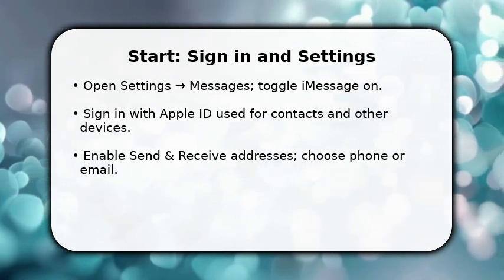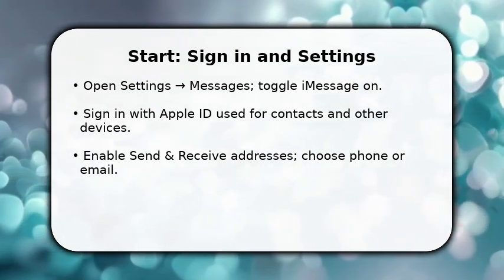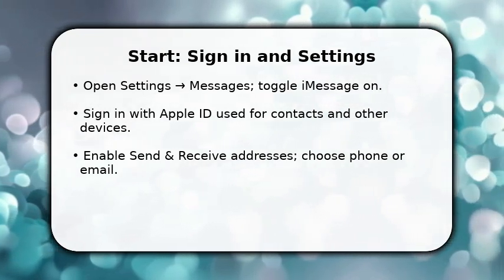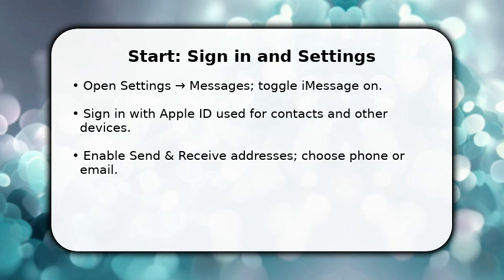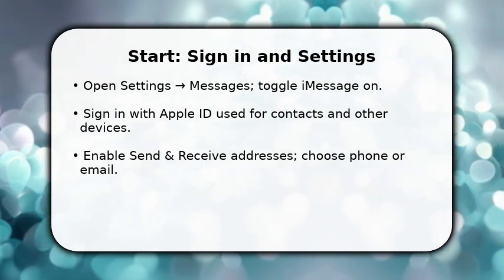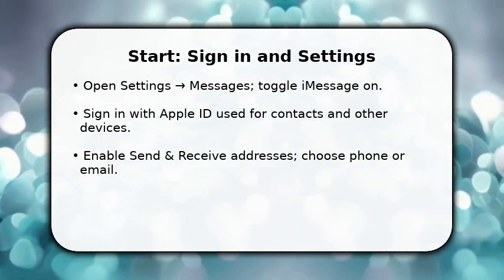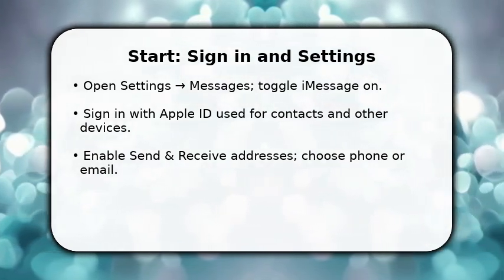How to Use Imessage on Ipad - Full Guide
How to Use Imessage on Ipad - Full Guide | 🔒 Surfshark VPN Deal — Stay private and secure. $1.99/mo + 3 Months Free ▸

Discover the step-by extricate yourself into iMessage on your iPad with our comprehensive guide. From setting up to mastering features, we cover all bases for a seamless messaging experience directly from Apple's communication platform.

iMessage, ipad setup, message app usage, apple device instructions, communication on ipad,